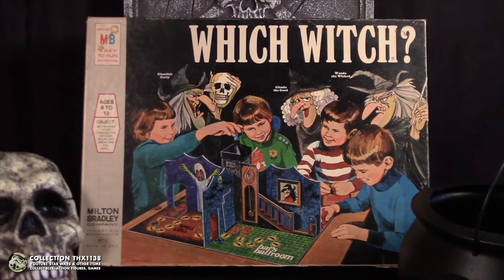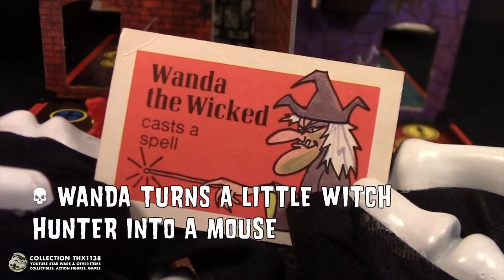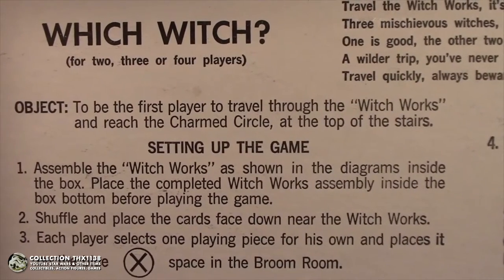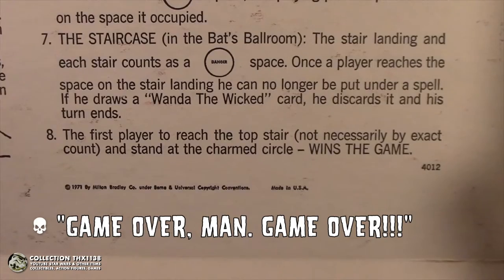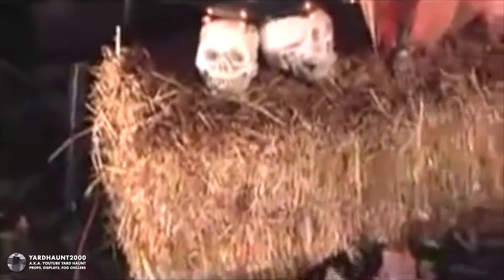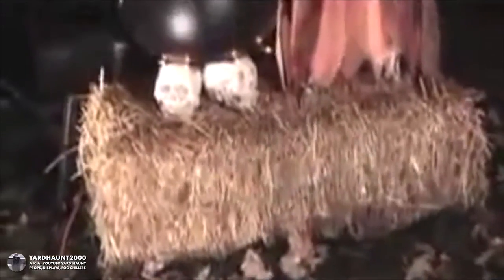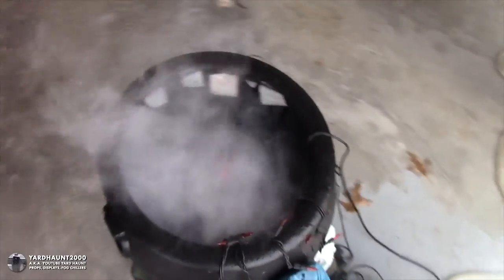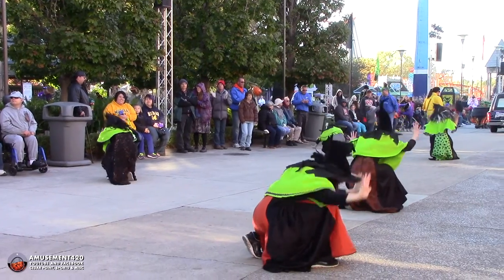WHICH WITCH? Milton Bradley & Halloween Fog Chiller Cauldron Dancing Witches | Collection THX1138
From my video description:

This is my special Halloween video. I share videos from three of my channels I’ve had over the years. It includes the following unique fun content ^v^

• From my Collection THX138 I share my fun video of our original vintage 1970 Which Witch? by Milton Bradley 3D Board Game large box edition with snares and traps reminiscent of Mouse Trap. I added funny subtitles in addition to a voice over commentary of how to play the game. (note: I said there's (10) cards per witch. There's actually  (18) Ghoulish Gerdy, (5) Wanda the Wicked, and (8) Glenda the Good cards for a (31) card deck.

• From my yardhaunt2000 Halloween Yard Haunt Props, Displays, and Fog Chillers channel I share my Fog Chiller Witch Cauldron Props, and Bonus Instruction of how to get Low Lying Graveyard Fog using a 48qt Coleman Igloo Ice Cube Cooler DIY version of the Vortex Fusion product using a Gemmy 400W fogger, regular fog juice and ice cubes or Ghosts of Halloween designed Trash Can Fog Chiller using 4“ x 8ft of semi-rigid aluminum drier duct and 22 lbs of bagged ice, a Chauvet 1200 1,180W Fog Machine and Froggy’s Freezin’ Fog Juice.

• From my amusement420 Cedar Point Amusement Park channel I share my Haunt at HalloWeekends vide clips of Dancing Parade Witches and Call of the Scare Cedar Point Witch. Bonus clip is a marching band sheet ghost from the parade.

Have fun on Halloween!